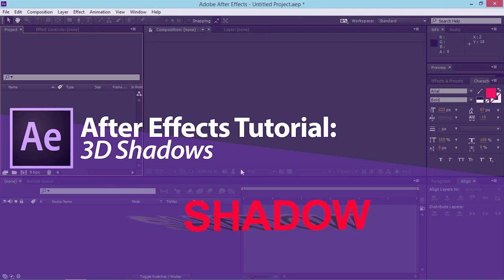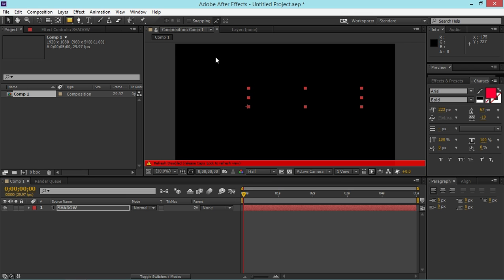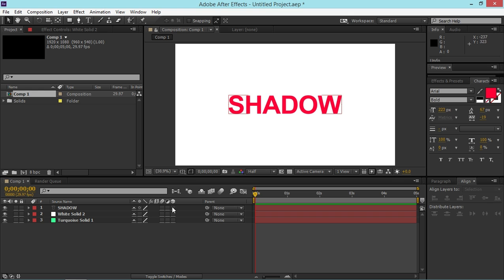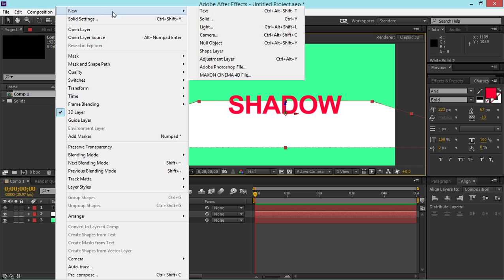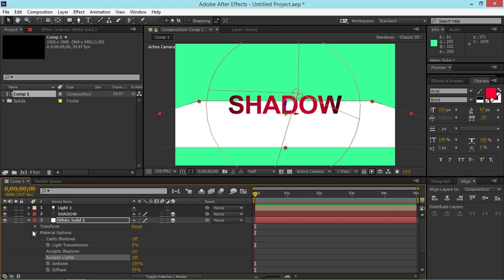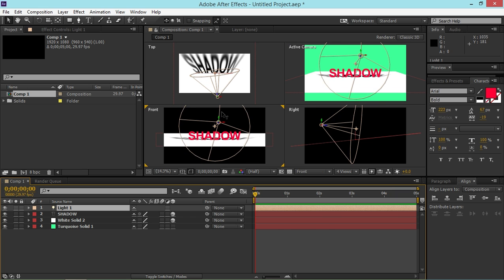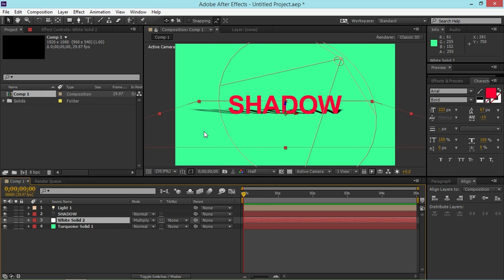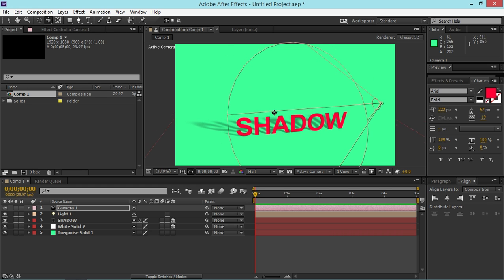After Effects Tutorial | 3D Shadows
Thank you for your support and for helping me reach 100 subscribers!

In this tutorial I will show you how to make 3D shadows using lights in After Effects.

If you have any questions/requests then leave them in the comments below, and please tell me do you like/dislike my work.

2014.